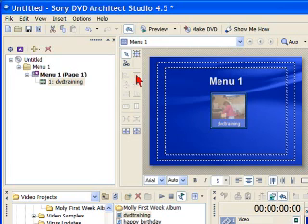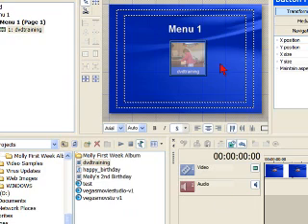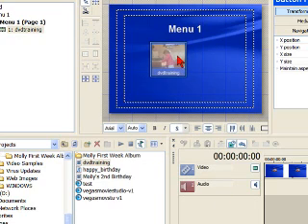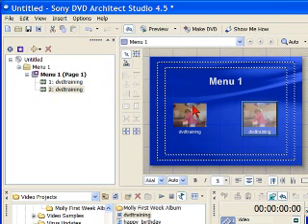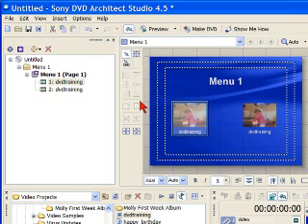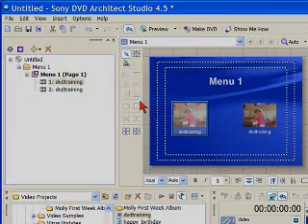Using Grids and the Snap Features in DVD Architect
or check out Editing Made Easy with Sony Vegas. Using grids and snap features in the preview window allows you to be a lot more accurate with your placement of media.